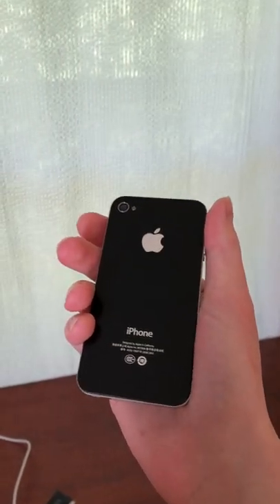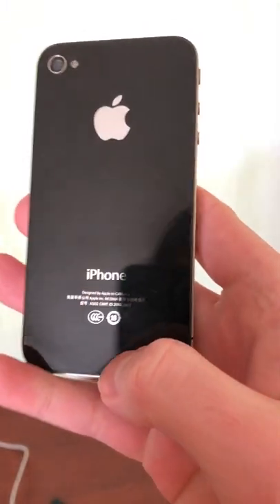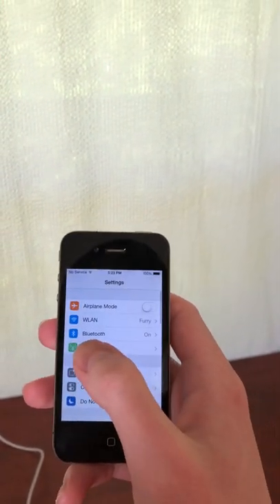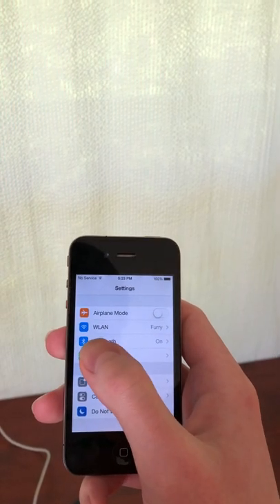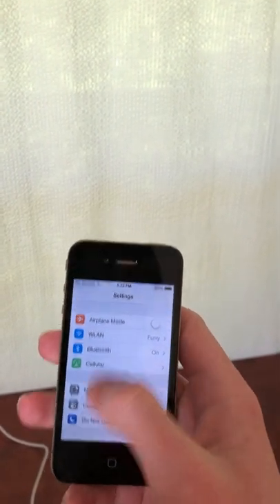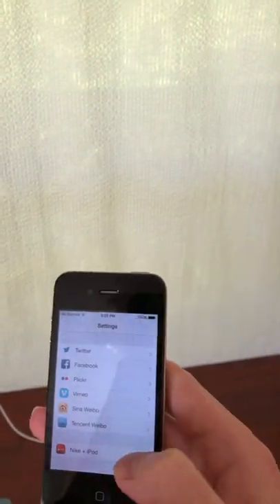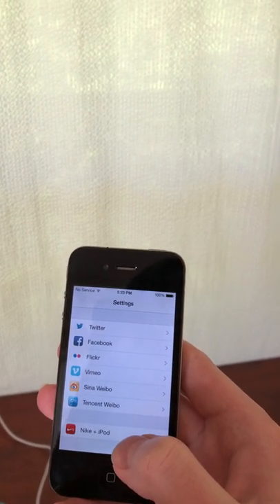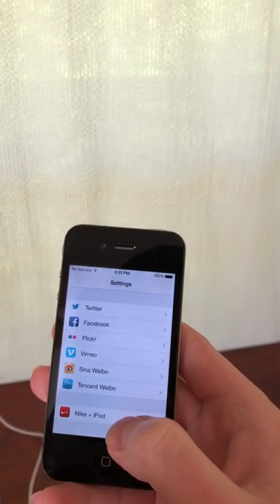This isn’t your average iPhone 4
Today I’m taking a look at an iPhone 4 from China. It’s got quite a few differences from North American models!